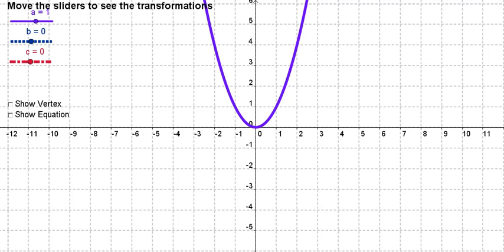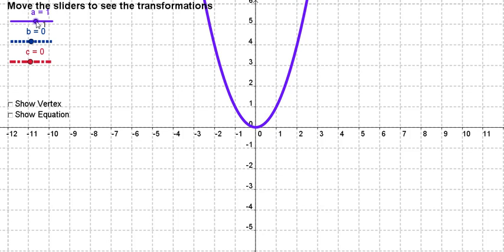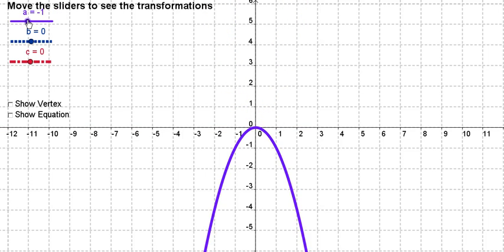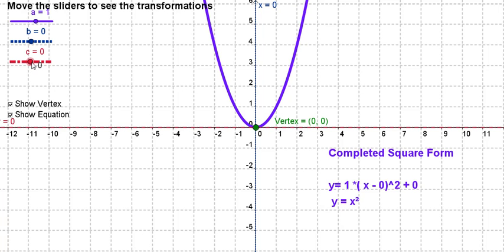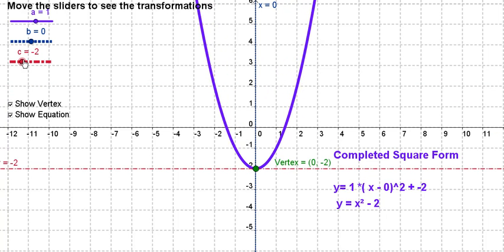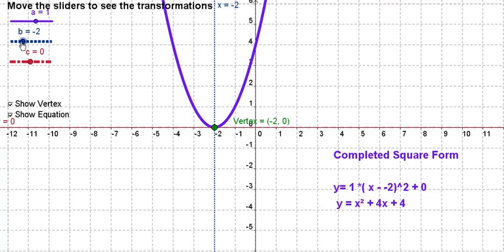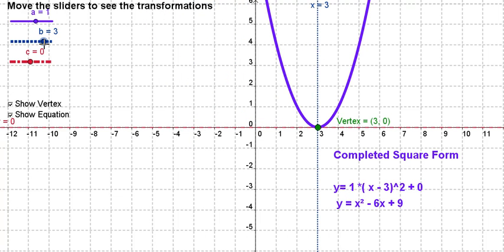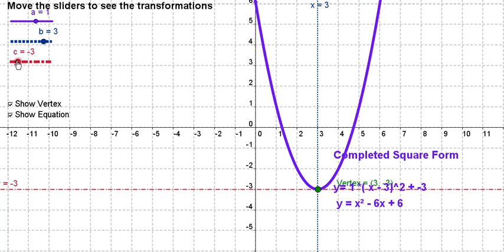Completing_square_graphs.mp4